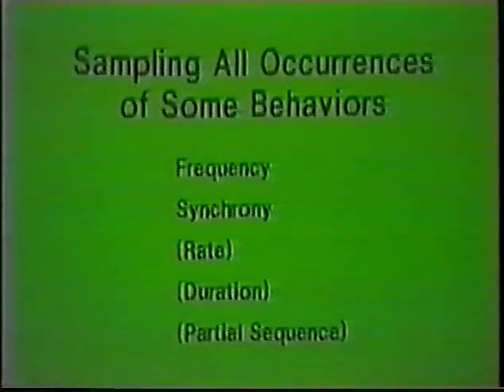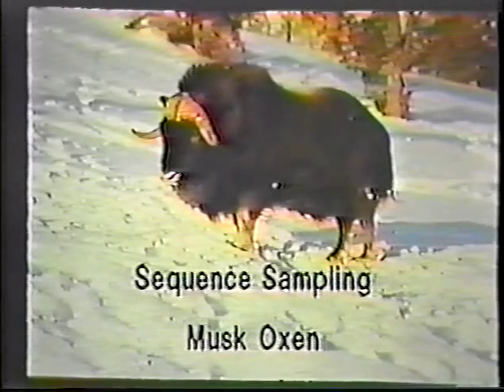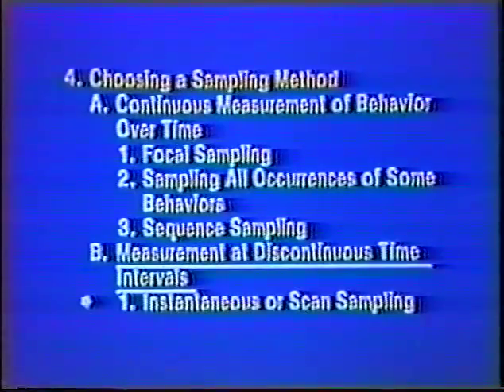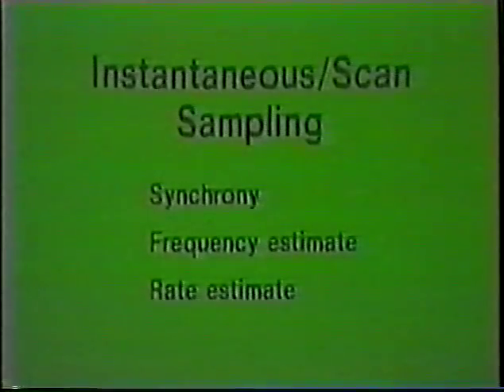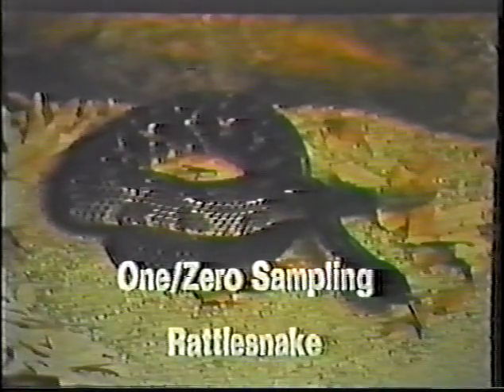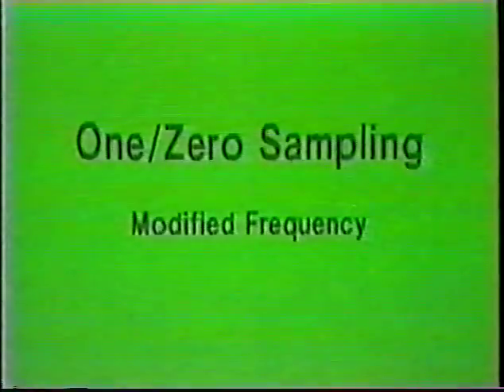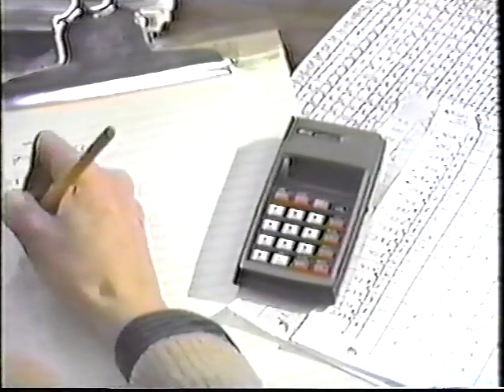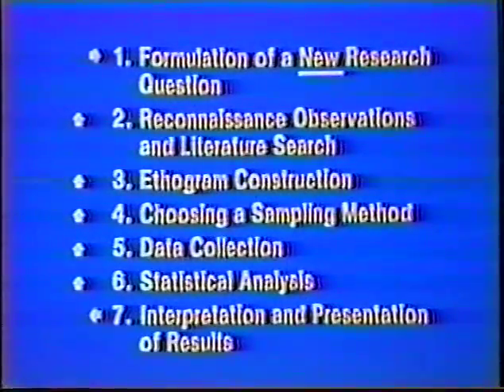Metodologia parte 3